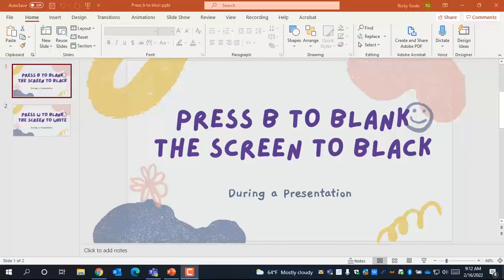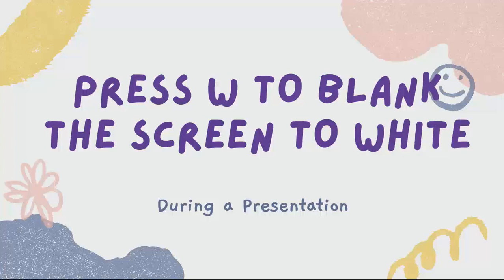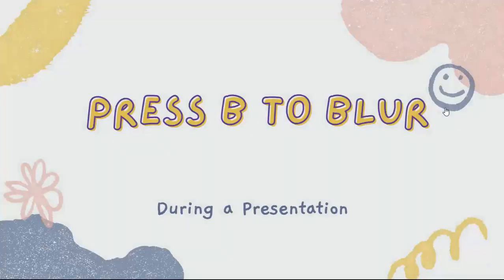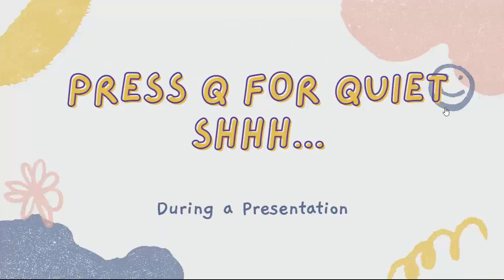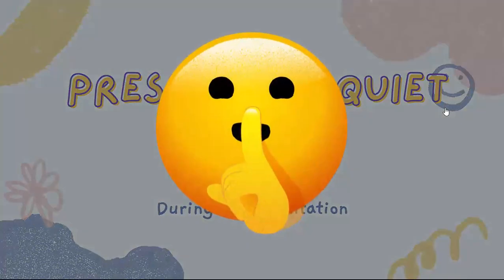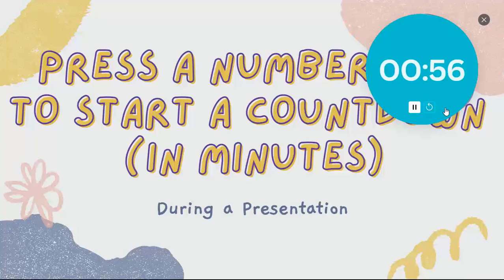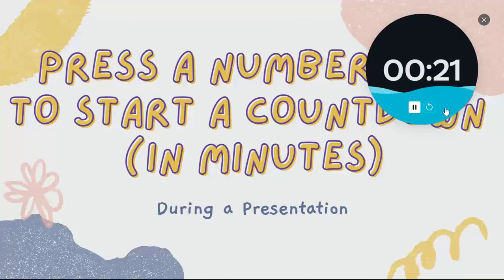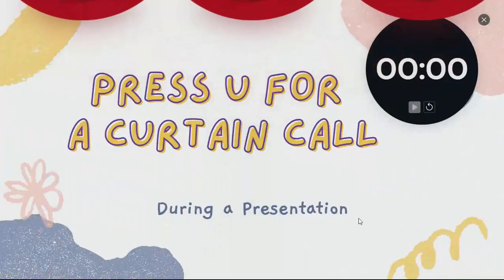Canva Magic Shortcuts are so COOL!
When presenting, press the following shortcuts on your keyboard for magic effects:

Letter B to blur the current slide.
Letter C for confetti rain.
Letter D for a drumroll animation.
Letter O for floating bubbles.
Letter Q for quiet.
Letter U for curtain call.
Any number for a timer (1 for one minute, 2 for two minutes, etc.)